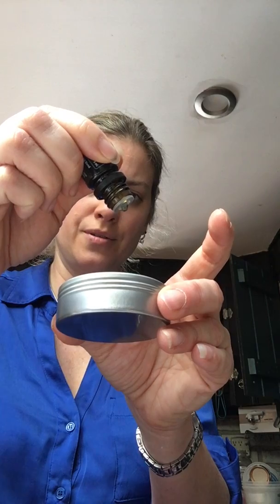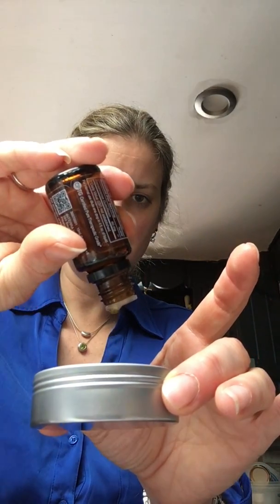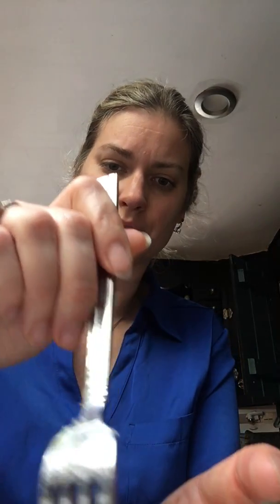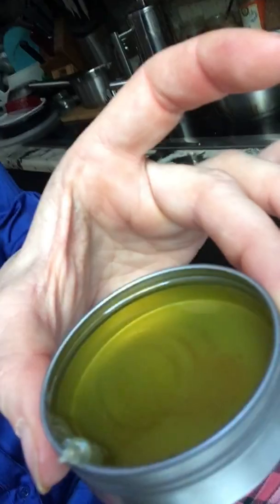Oil Camp Frank Salve